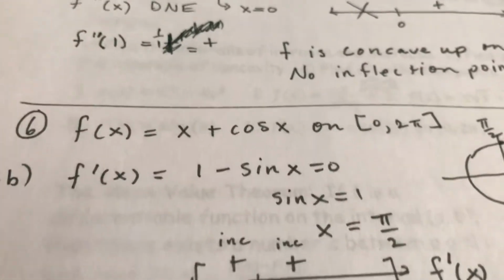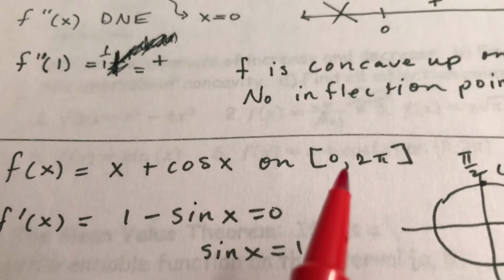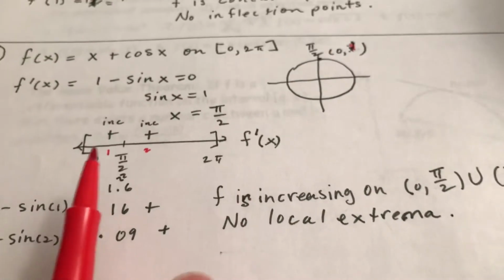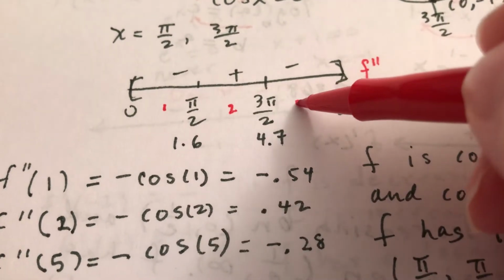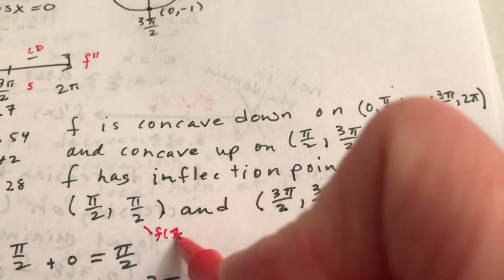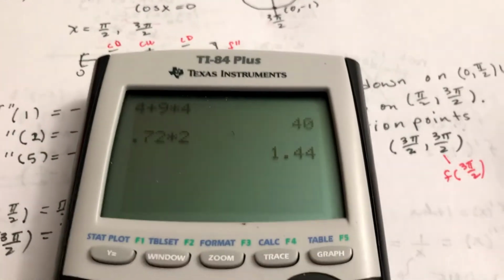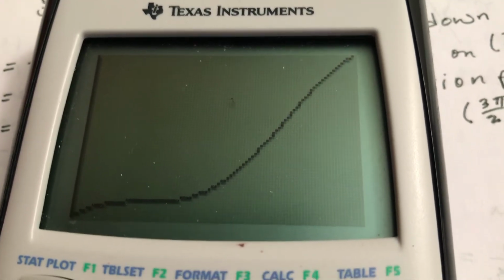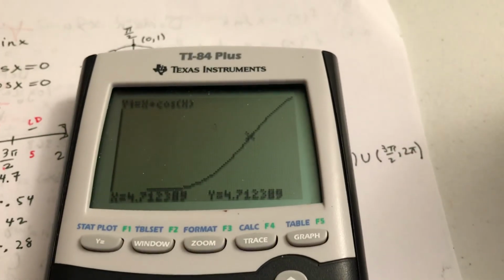Math181 4.3-4.4 Ex 6 a-d